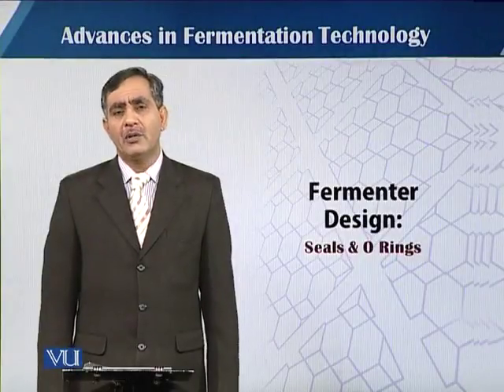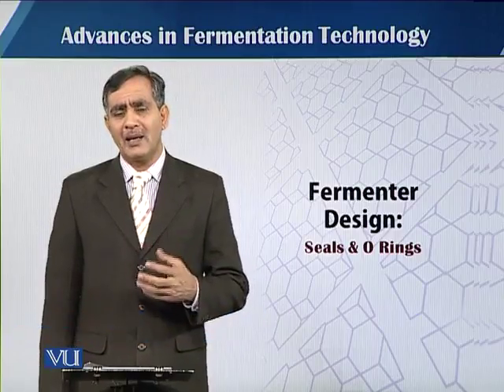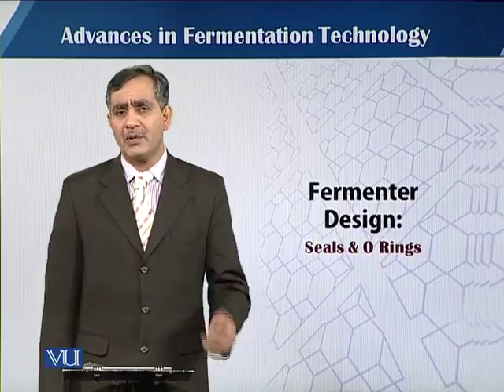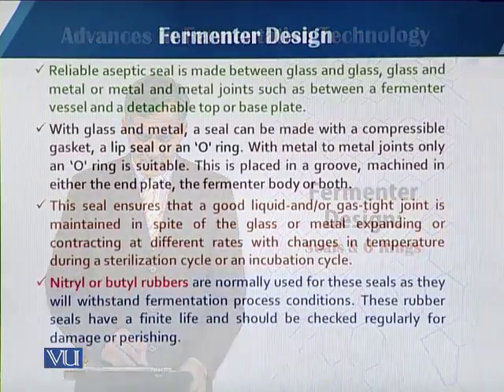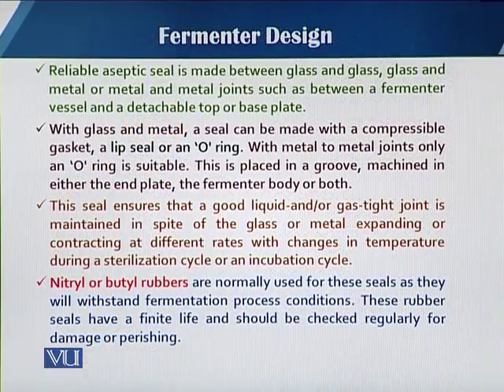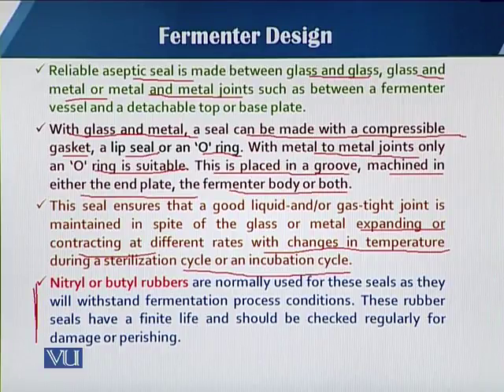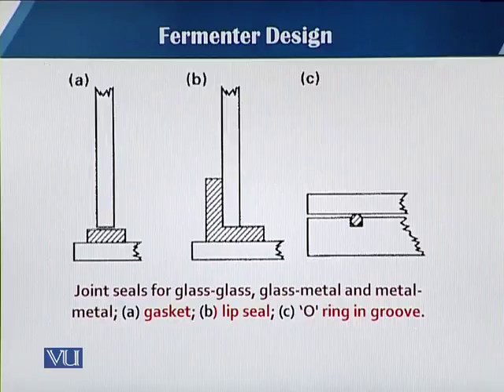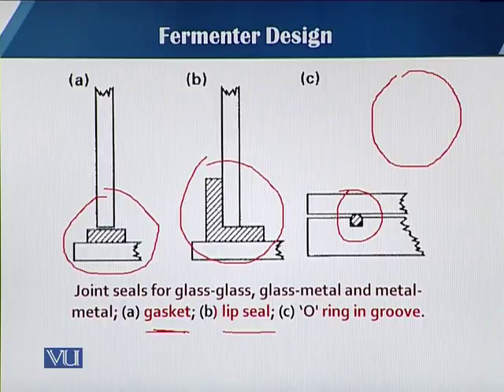BIO204_Topic035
BIO204 - Principles of Biochemical Engineering
Topic: 35